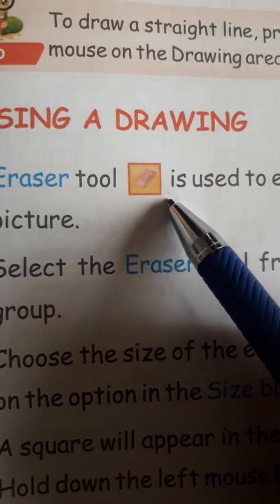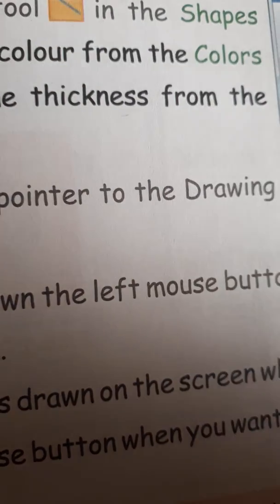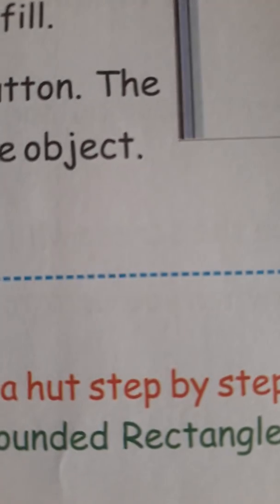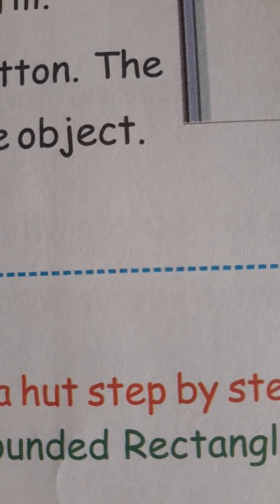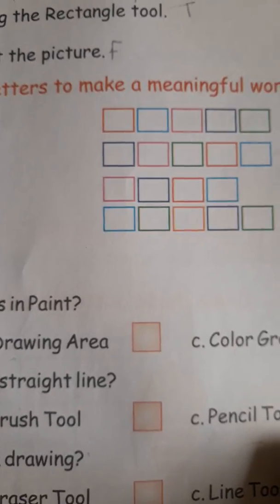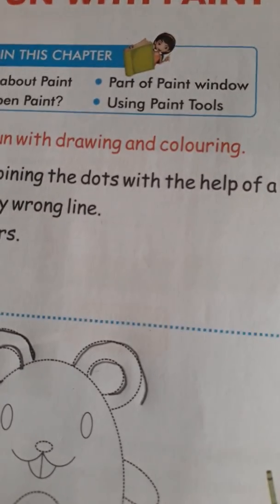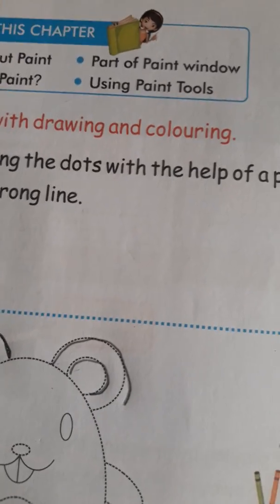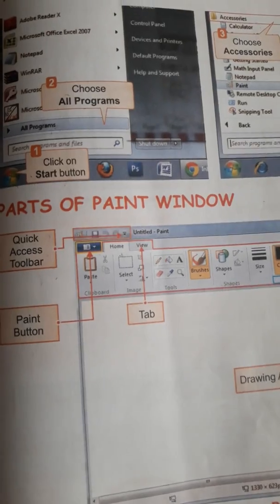revision Fun with paint 25.11.20